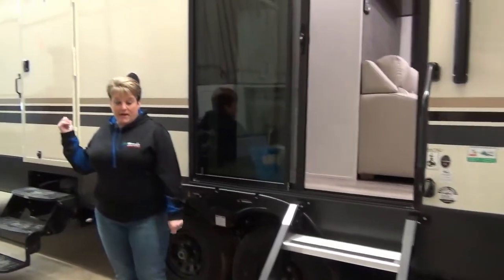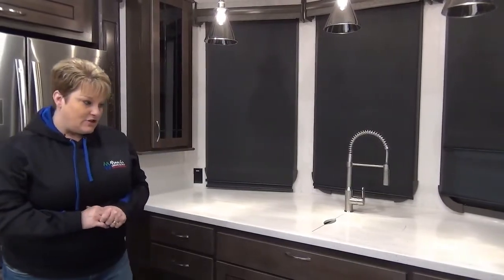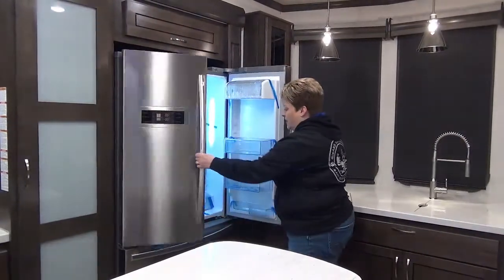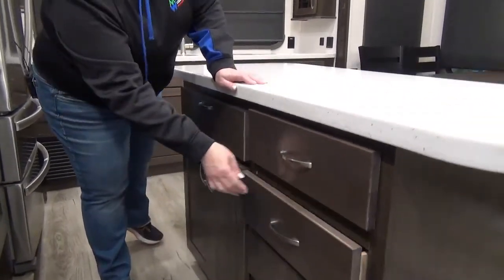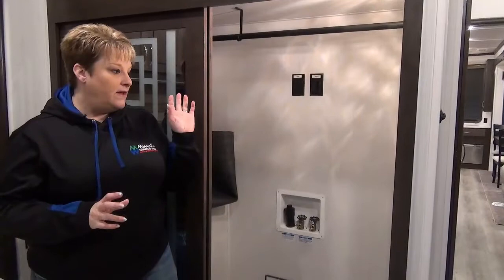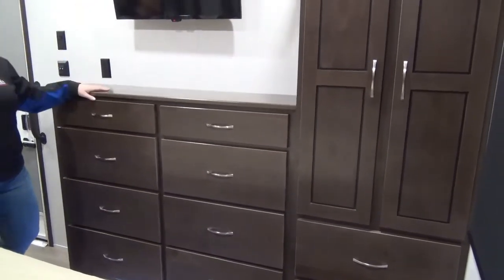2020 Cedar Creek Cottage 40CFK2 by Forest River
Absolutely stunning front kitchen plan with enormous windows! If your lot is lakefront or has a gorgeous view you'll love this coach!